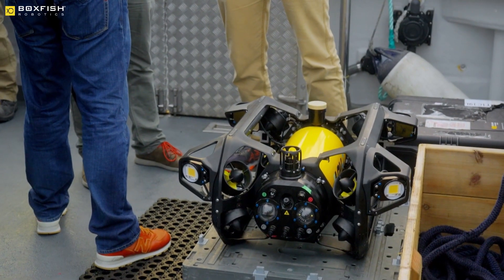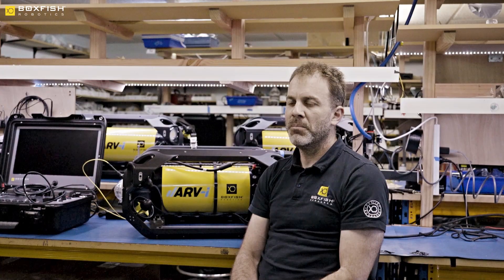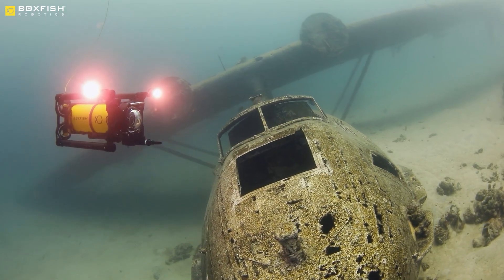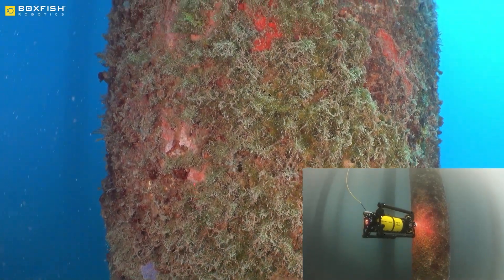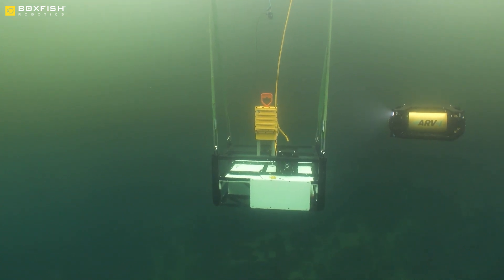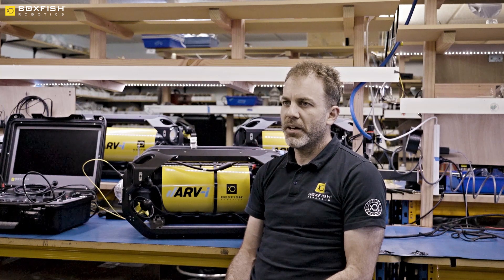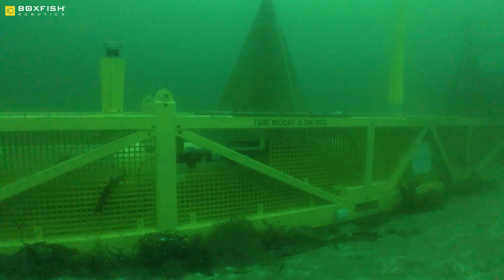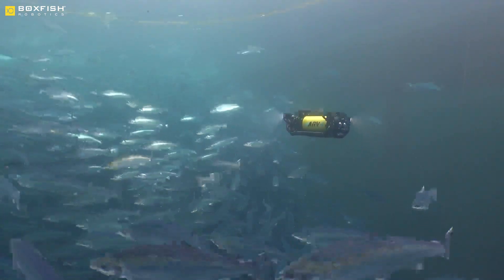Boxfish Robotics: Unveiling 7 Years of Revolutionary Underwater Innovation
Dive into our special interview with Ben King, co-founder of Boxfish Robotics, as we celebrate seven years of underwater innovation. Boxfish Robotics has been making waves in the world of underwater drones, changing the game for underwater videography since 2016. Ben King takes us through their exciting path from the Boxfish ROV design to the advanced autonomous systems they develop now.

Special thanks to our partners Transmark Subsea and Mocean Energy. Underwater plane footage captures and provided by Tahiti Private Expeditions.

0:00 Innovating for Sustainable Offshore Industries
0:44 Embarking on the Journey: The Boxfish ROV
1:08 Unveiling the ARV-i: Revolutionising Underwater Autonomy
1:48 Real-World Applications: Success Stories in Scotland and Norway